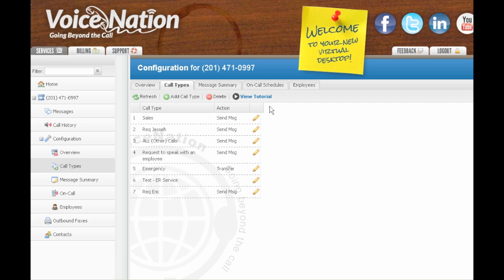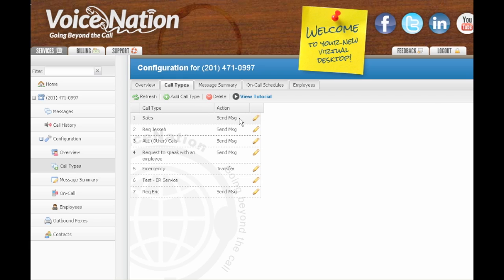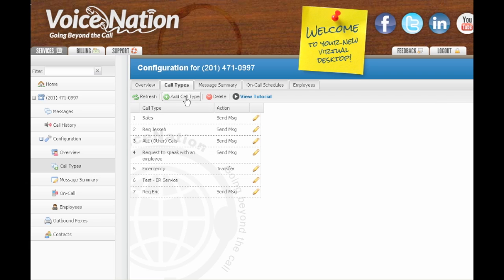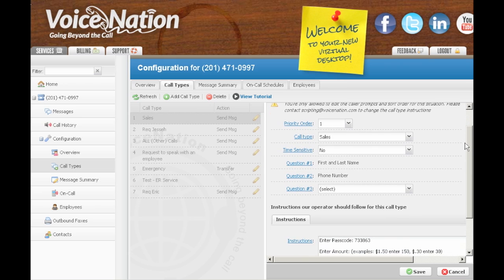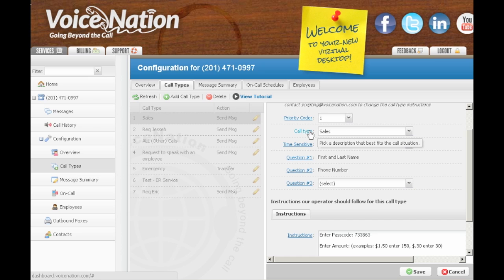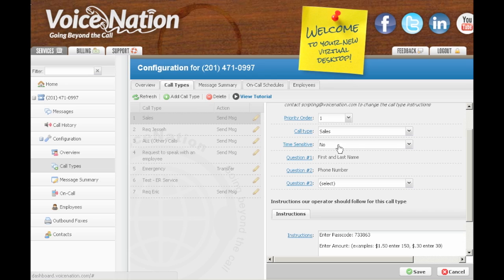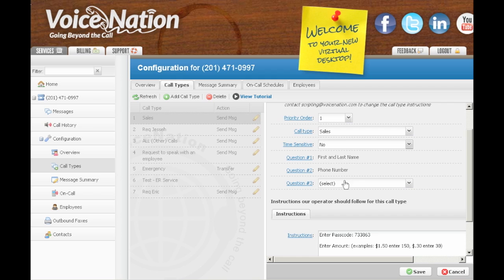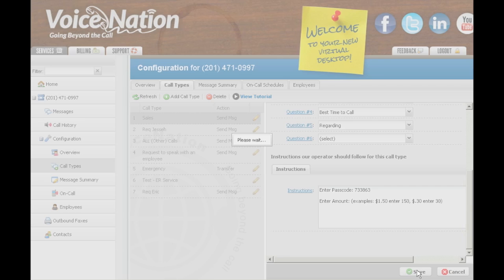Quality Answering Services - Call Center Dashboard Help: How to Set Up Your Call Types Feature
The call types feature is where you get to tell us all the different types of calls you will get, and how you want each type of call handled. Call types allow you to create different sets of instructions for our operators based on the type of call we answer for you. For example you might want us just to take a message on sales calls but if the caller is calling to speak with a specific employee, you might want us to transfer the call through to your employee.

Call types are a great way for you to customize your script for our operators based on all the different types of calls we will be taking for you. From the dashboard you can create new call types, delete existing call types or edit your existing call types.

To edit an existing call type, click anywhere on the entry and it will open up the call type handling options on the right side of your screen. Going down the page from top to bottom you first have the Priority order, which is where you should arrange your call types in order from most frequent to less. 1 being the most common type of call we will get for you. This aligns your script in a user friendly way for our operators.

Next you have the call type, In this example, since we are editing an existing entry, it has already been selected as Sales in this example.

Below the call type there is a time sensitive option. The majority of VoiceNation customers do not need time sensitive call types, but the option is there for those that do. (There is a separate tutorial for setting up a time sensitive call type.)

Lastly you have the questions our operators will ask for this type of call. All call types require us to get the callers first and last name and phone number. You can then choose up to 8 more questions that you want our operators to ask for each call type. Choose from the drop down box to add these additional questions you need asked. Once you are done editing your call type, click the save button and your updates will be saved.